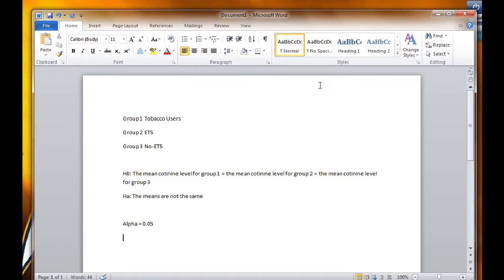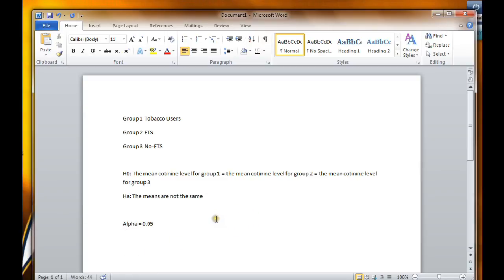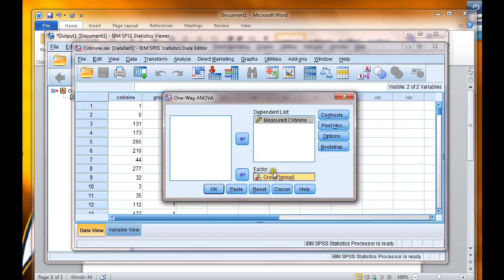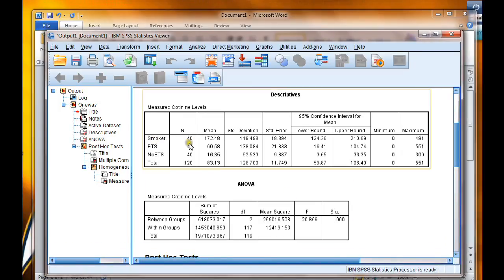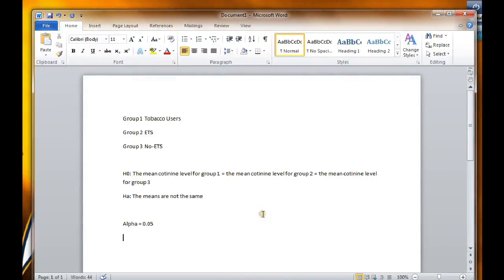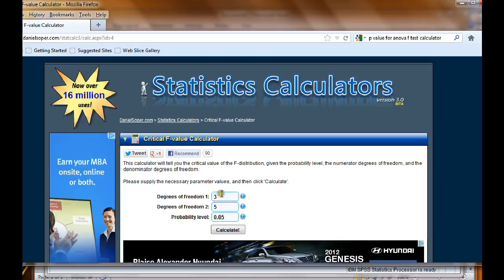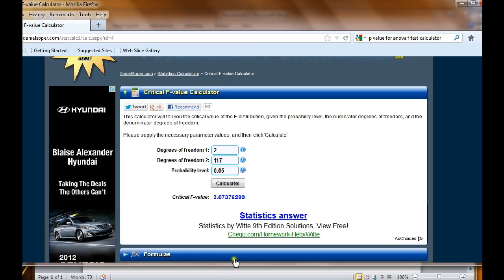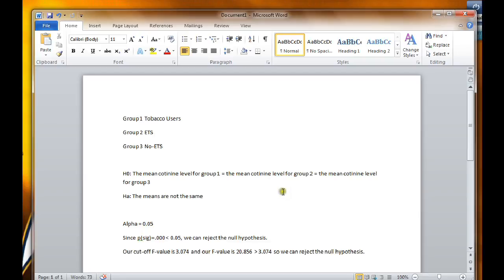One-Way ANOVA in SPSS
A simple example with a pre-loaded dataset with post-hoc analysis.